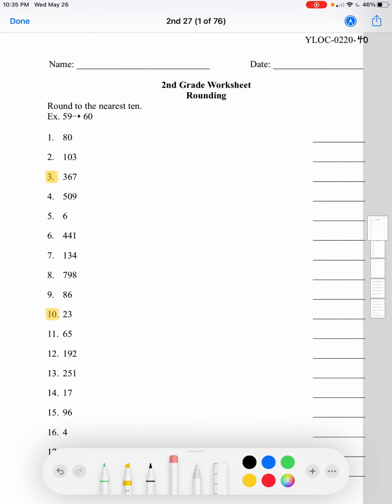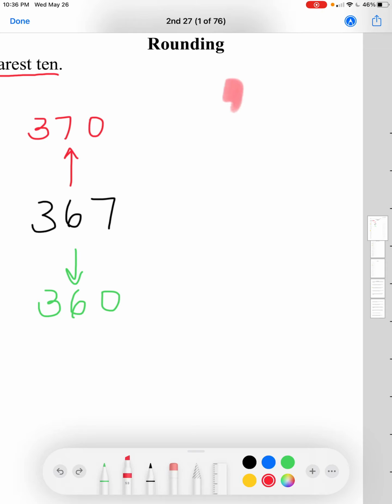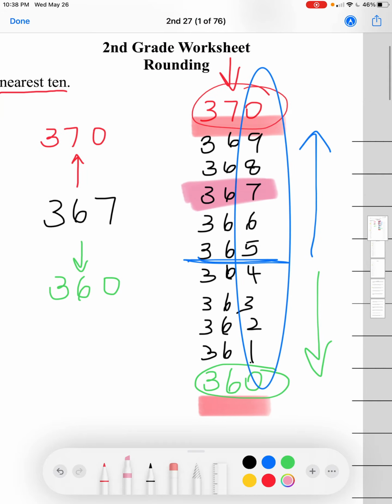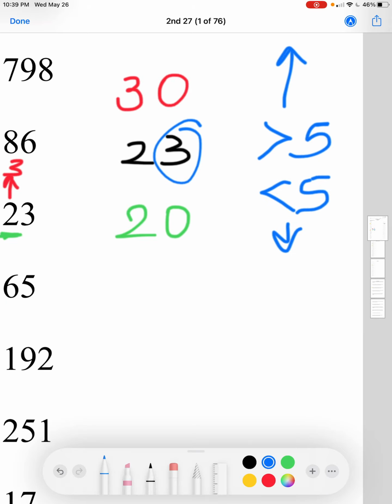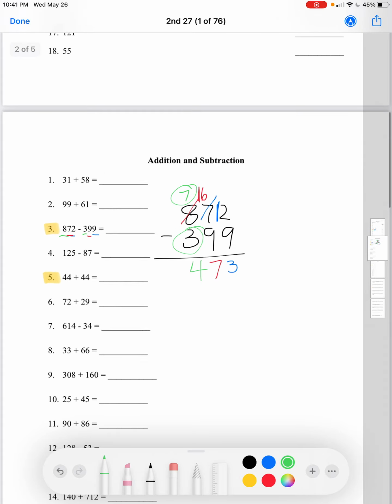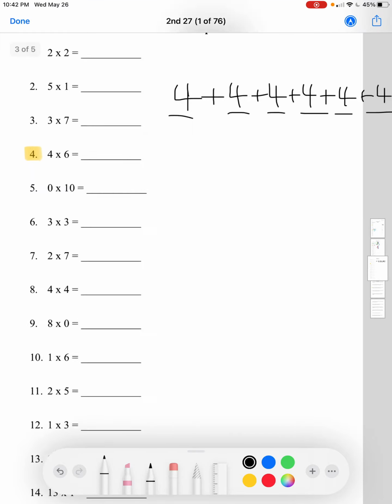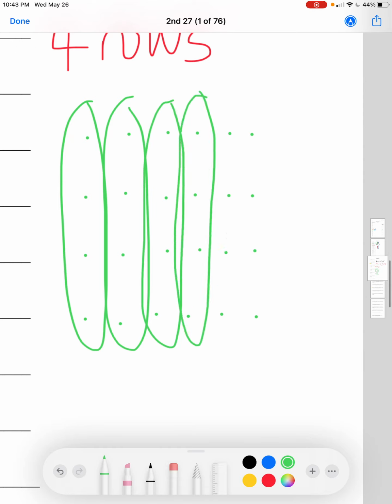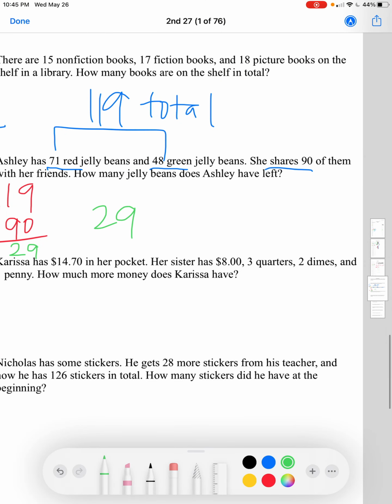2nd Grade Math | Lesson 40 #1